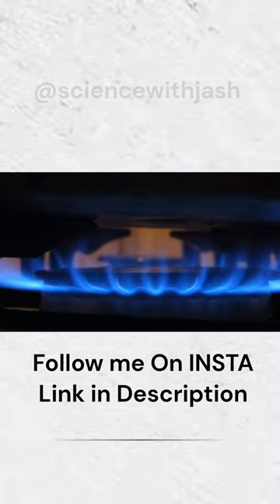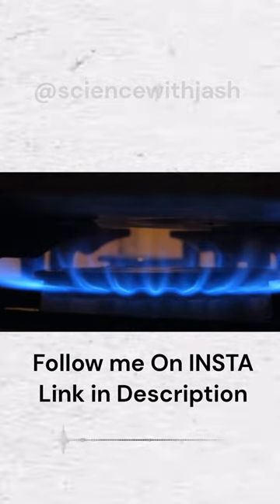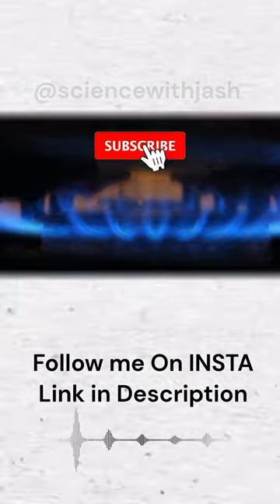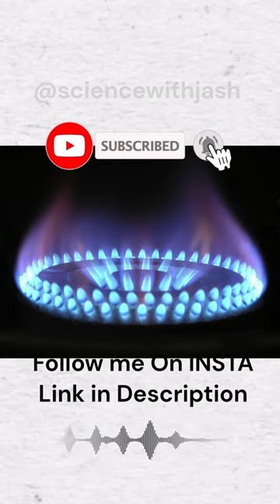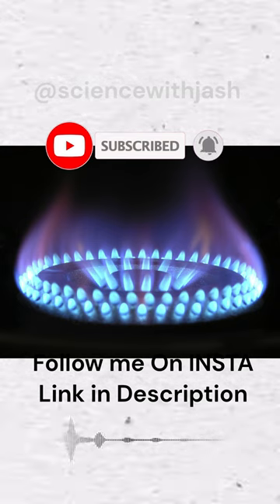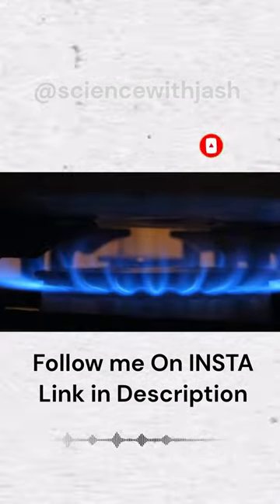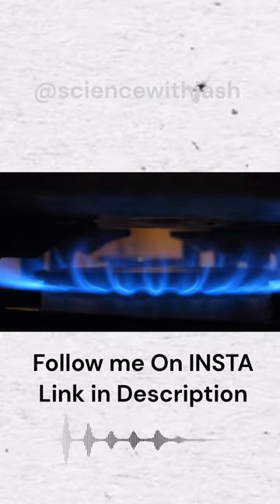Understanding the Science Behind Blue Flames in Gas Burners?